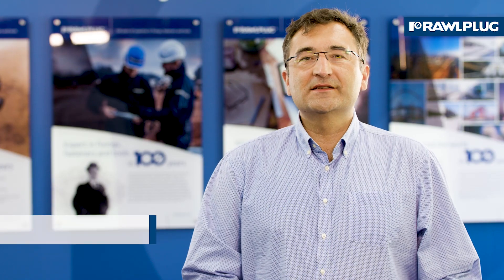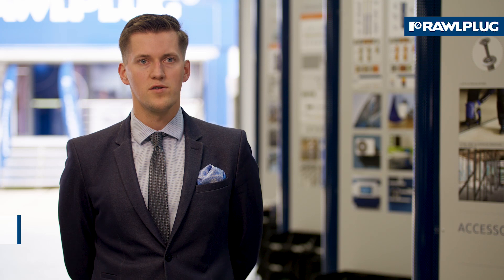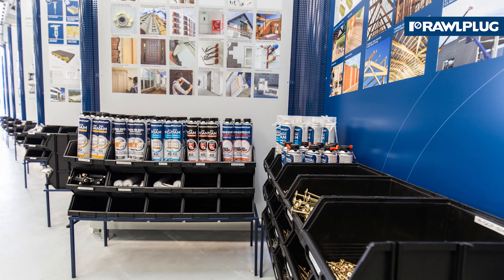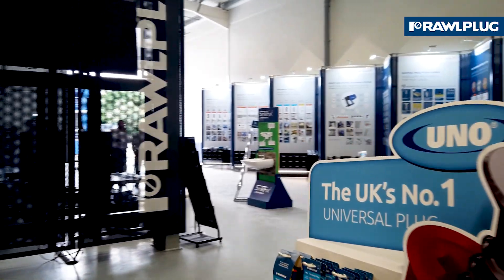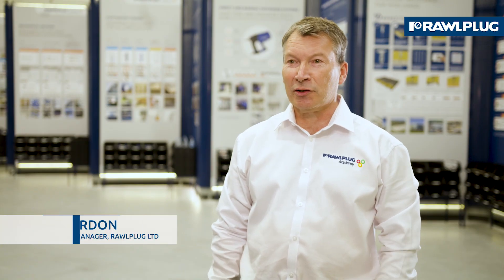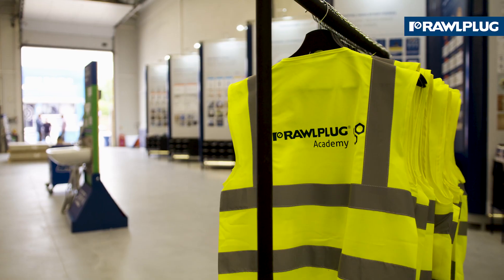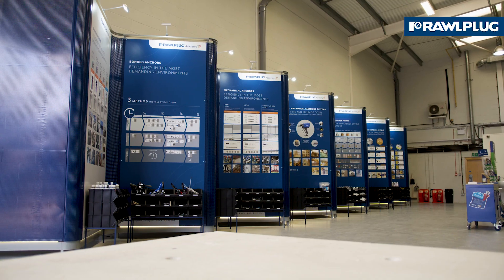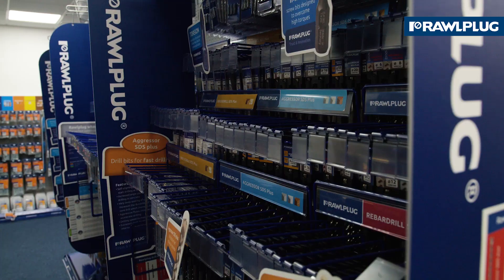Rawlplug Academy Training Centre - become an expert with Rawlplug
Genuine experts must never cease to expand their competencies. This is especially true for an industry such as the construction sector, where problems, solutions and realities tend to change very rapidly. Rawlplug is a company which has never rested on its laurels ever since its history started 100 years ago. The brand knows that knowledge, experience and innovation are precisely the elements that build reality, and Rawlplug has an impressive track record in all these fields. Let us just mention the world’s first wall plug, the first Rawlhammer and the first, watershed drywall fixing, the Spring Toggle: over the 100 years of its existence, Rawlplug has really been changing the world. Currently, the brand wants to share its knowledge and experience just like all genuine experts, to create a better, safer and more professional world. This is precisely why the Rawlplug Academy has been created as an original and novel development project intended for all of the brand’s customers. It is a unique solution in the fixings and fasteners sector, dedicated to education, competency building as well as knowledge and experience sharing, designed to reflect the real-life needs of designers, contractors and salespeople. It is also the only solution that gives customers access to an integrated training package helping them in their daily operations as well as supporting growth in the specific field of specialisation.
The Rawlplug Academy programme is intended for all those who use Rawlplug’s products and services on a daily basis: designers, architects, engineers, contractors and salespeople, as well as for the brand – all this to make sure that they can support all construction industry specialists at the highest professional level.
New development opportunities open up for the programme participants, including in particular: access to tools and to better management of one’s own knowledge and qualifications, and consequently more efficient work and improved business performance. Rawlplug Academy offers professional training based on 4 specialised knowledge transfer pillars:
 e-learning platform, with courses available online
 training centre where you learn by actually using our products
 traditional training workshops conducted by experts in many fields
 knowledge base supplementing and summing up the knowledge acquired during training

The training programme is prepared in such a way as to make the acquisition of knowledge as efficient as possible for the user, at the most convenient time and place for them, with a maximum focus on professional and personal advantages. Rawlplug Academy makes it possible to achieve such unique effects because it gives the trainees hands-on experience, diverse training options, convenience and accessibility, as well as performance tracking. However, what really makes Rawlplug Academy training so successful is the fact that it is organised by genuine experts. Feel like joining them?

In this movie, you will find:
00:18 Why did we create Rawlplug Academy Training Centre?
00:36 Whom is it dedicated to?
00:52 3 pillars of effective trainig
01:08 You will work with genuine expert
01:21 What does really matter? The theory and the practice
01:41 Truly practical experience
02:05 Adapted especially for your needs
02:35 The theory and the practice – here you will learn both!
02:56 Knowledge means right decisions
03:22 Full success!